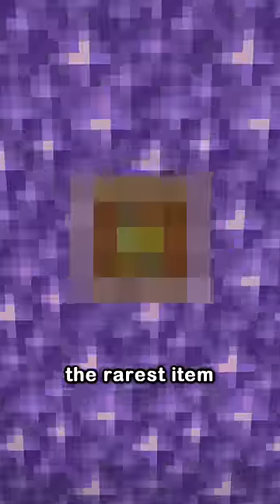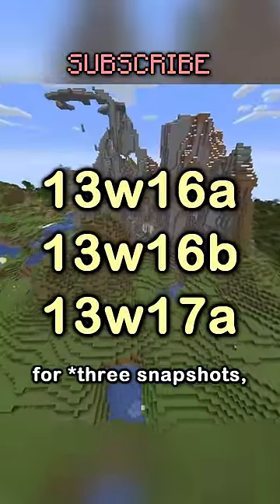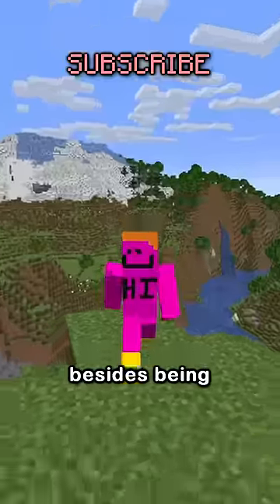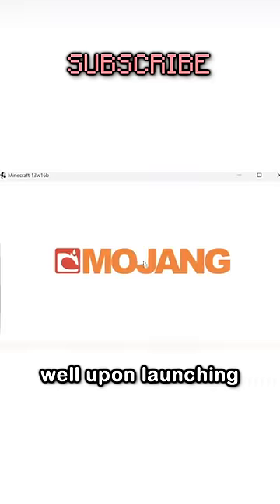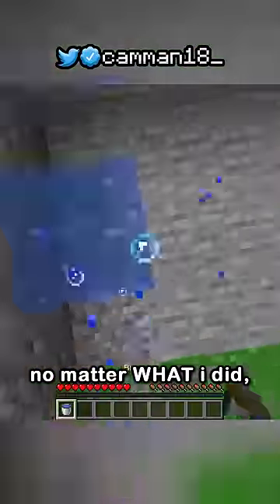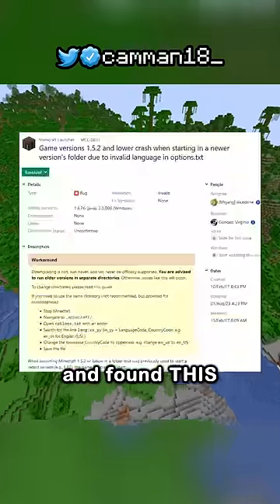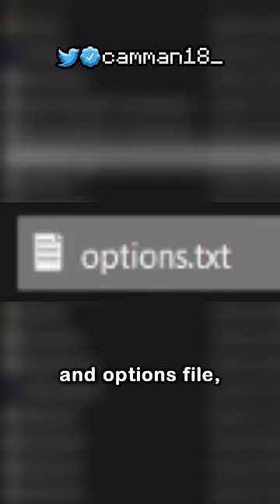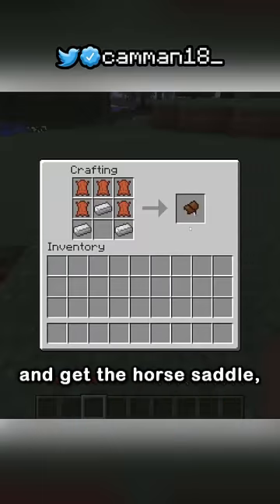rarest item part 455981